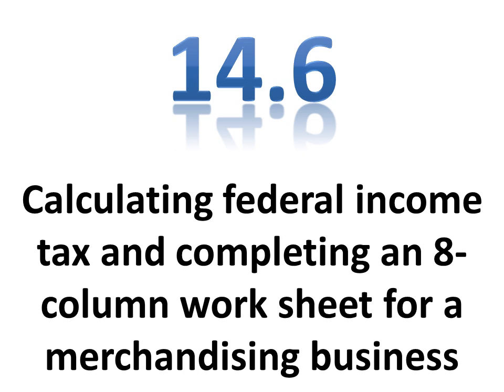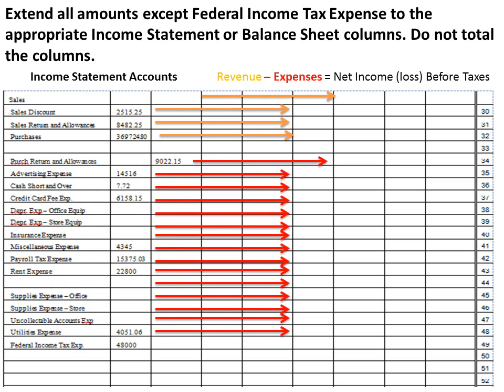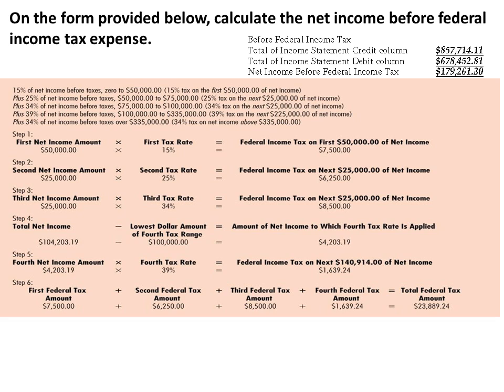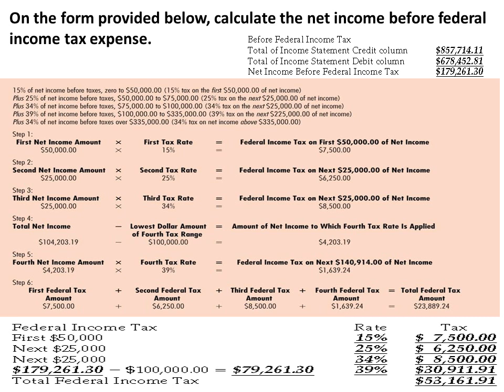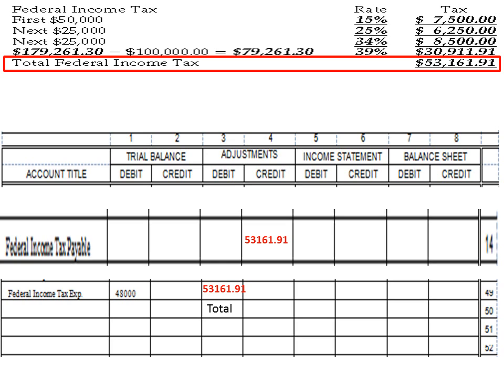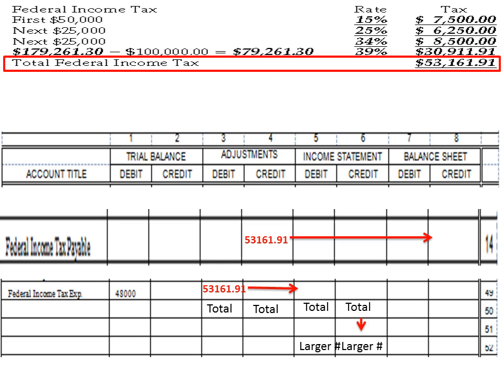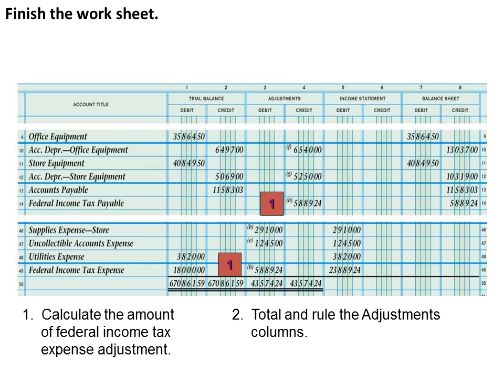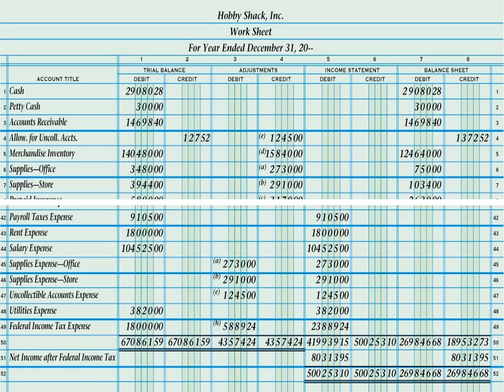Calculating federal income tax and completing an 8-column work sheet 14.6